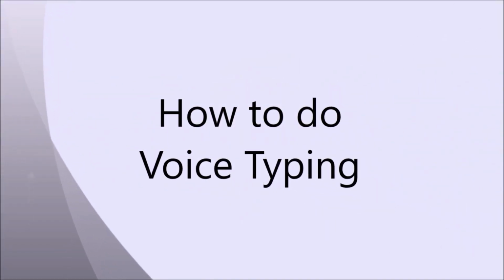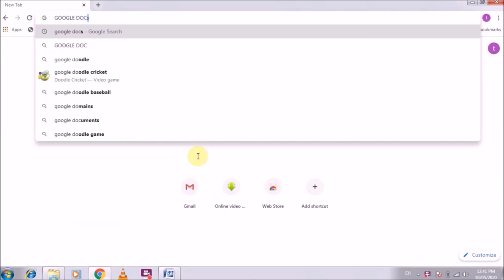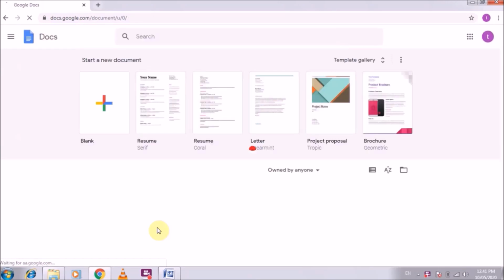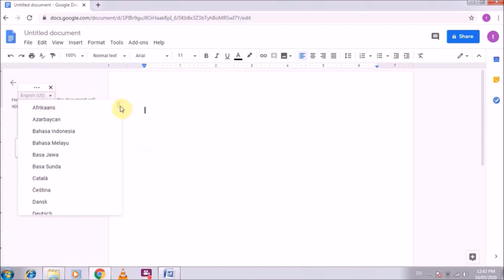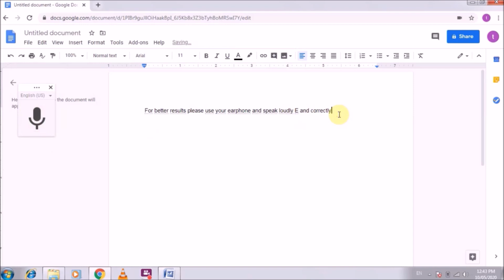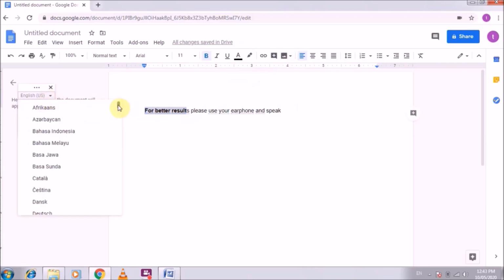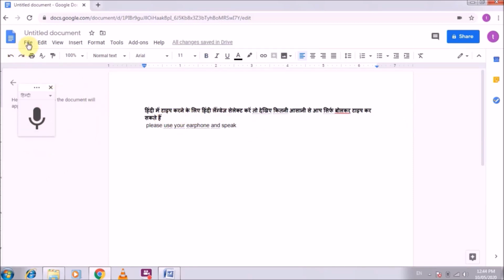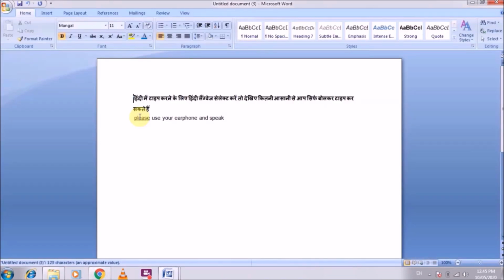How to do Voice Typing II वॉइस टाइपिंग कैसे करें